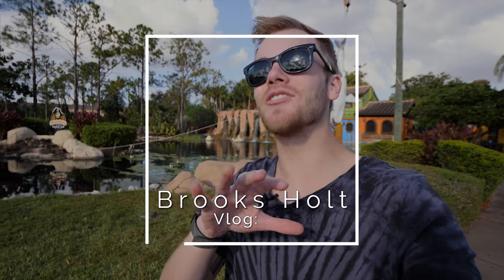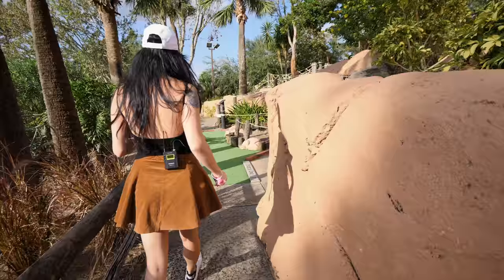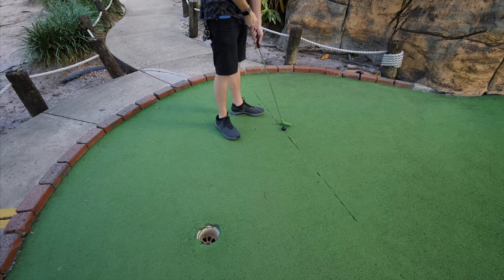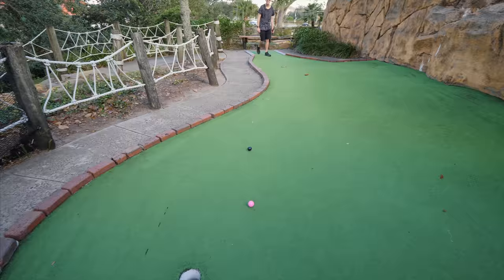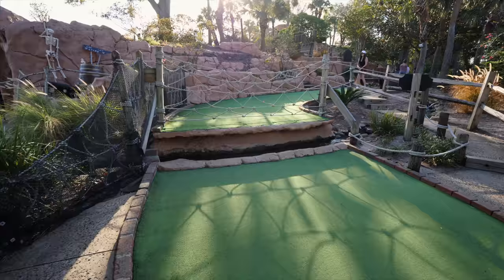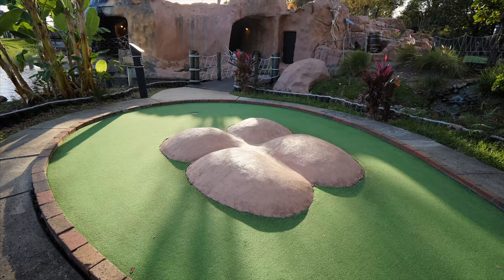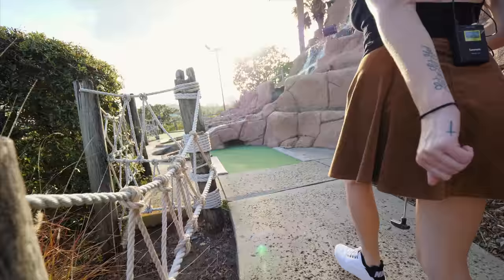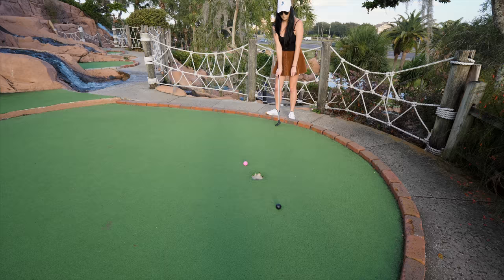INSANE MINI GOLF HOLE IN ONE AND CRAZY HOLES! | Brooks Holt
What happens today:
We visit Pirates Cove Adventure Golf in Orlando, FL. It's an incredibly fun course, with some insane hole in one shots and crazy mini golf holes as well. And one of the tallest mini golf holes we have ever seen. Enjoy!

Camera Gear:
Mini Golf Camera
Wide Angle Lens (Mini Golf Lens)
Vlogging Camera
Mini Golf Bendy Tripod
Lav Microphones

About Brooks Holt:
What is going on BHV! I used to travel the world playing drums, now I travel the world playing mini golf on the internet.